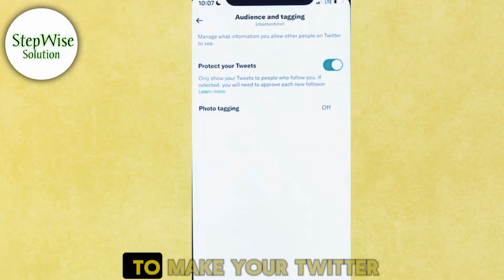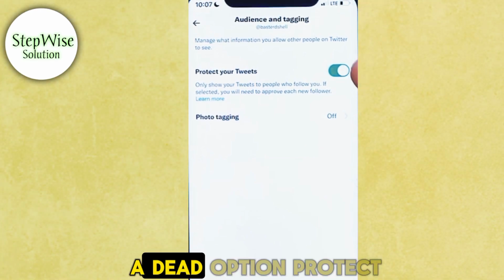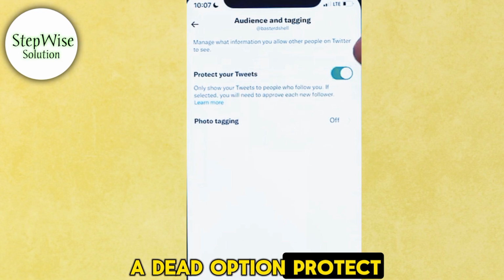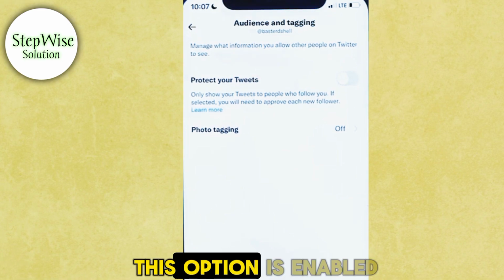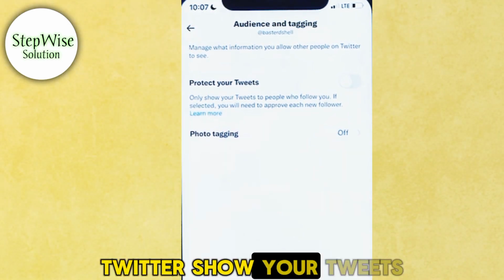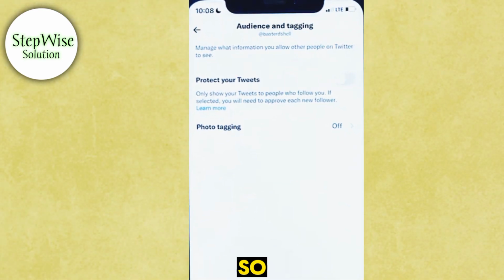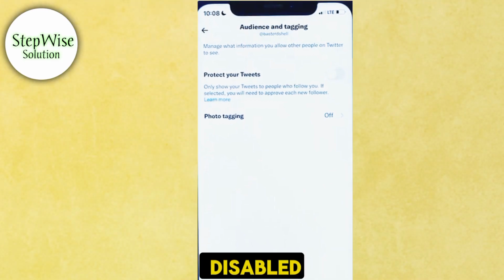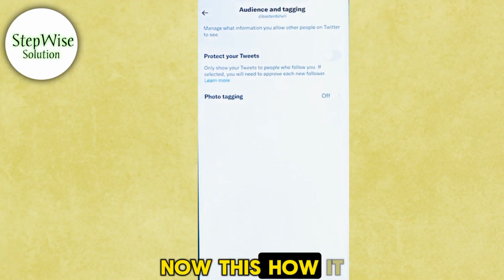How to Make Your Twitter X Account Public: Step-by-Step Guide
Want to make your Twitter X account public and reach a wider audience? In this straightforward tutorial, we’ll show you exactly how to change your account settings so everyone can see your tweets. Perfect for those looking to grow their presence on Twitter X or share their content with more people. Watch now and make your account visible in just a few simple steps!